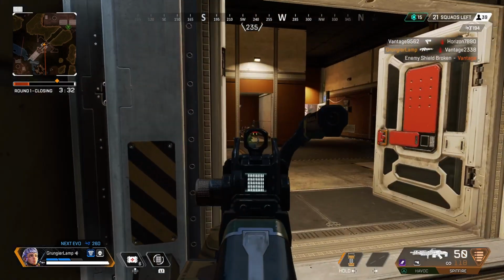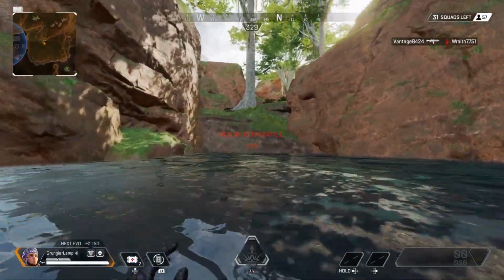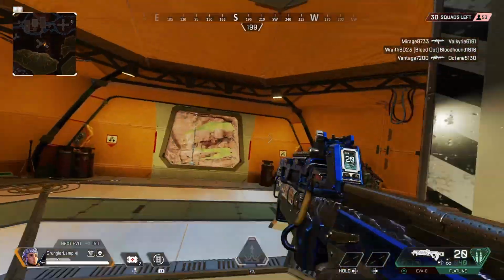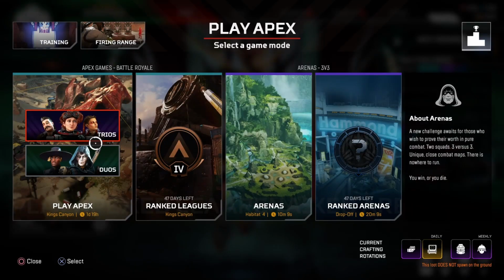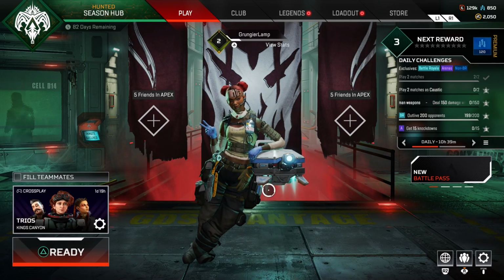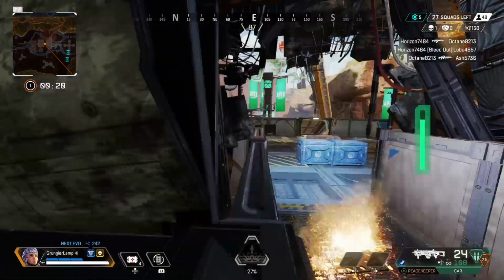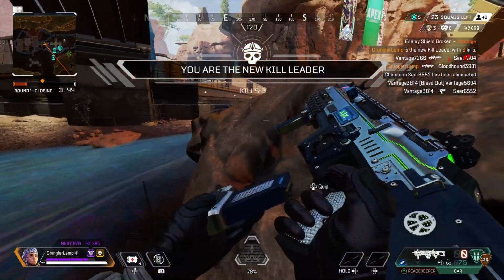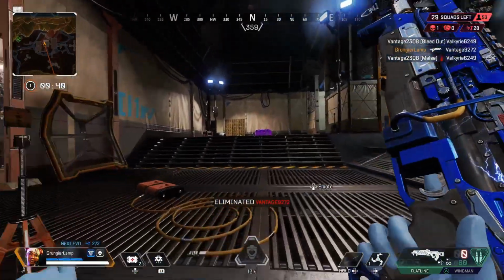The NEWEST Way To Get Into Bot Lobbies In Apex Legends Season 14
Hey everyone hopefully you are enjoying apex legends season 14. And I hope you haven't had to much trouble with the SBMM / EOMM this season XD. Got some new creative content in the pipeline should be out sooner than later. Enjoy your day and ill see ya around!